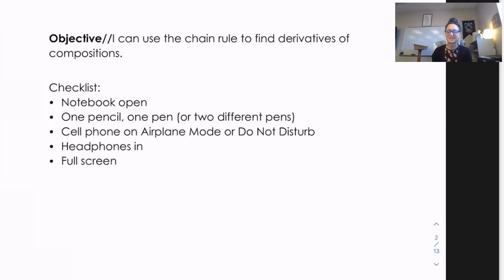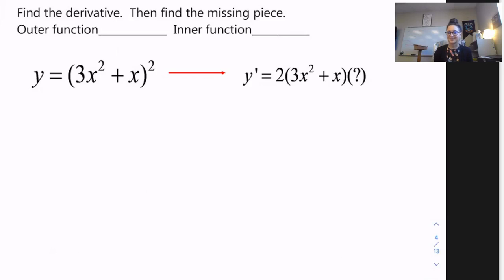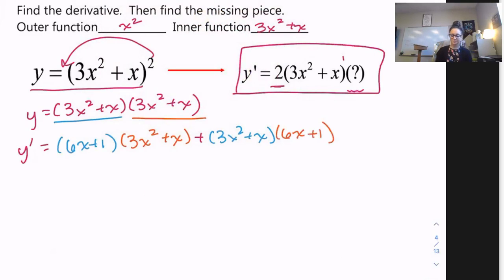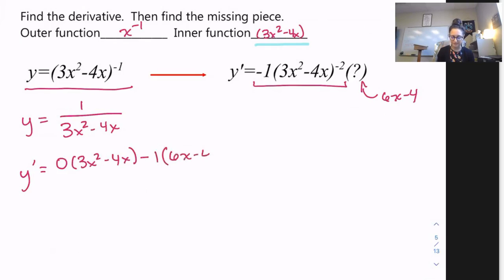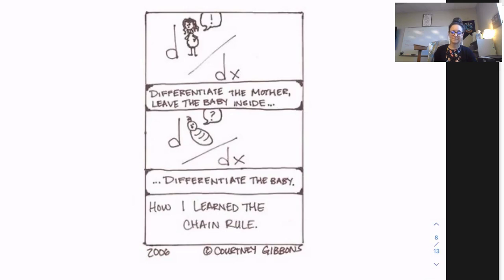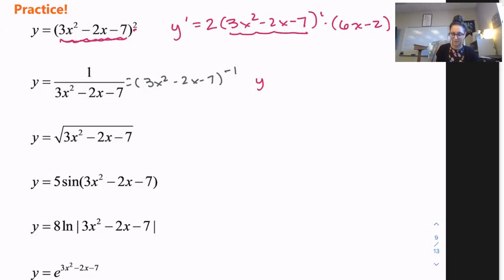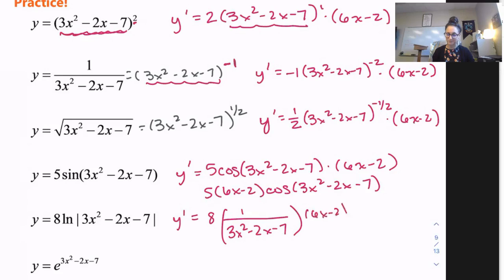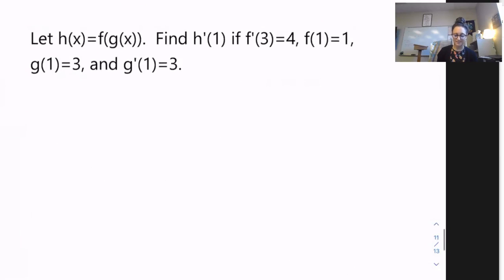3.1a Chain Rule